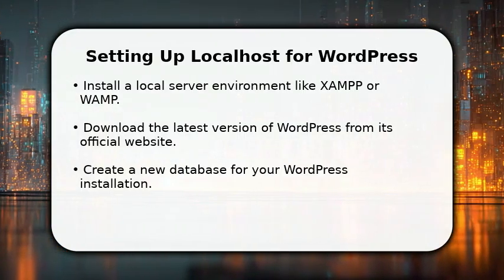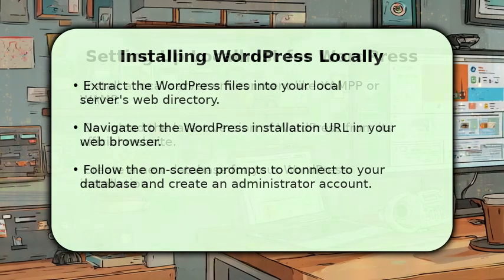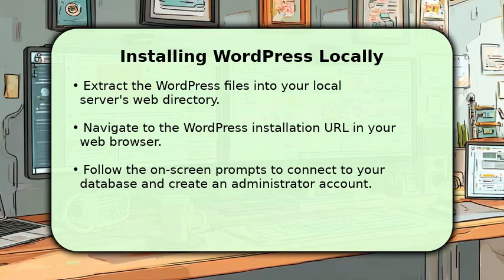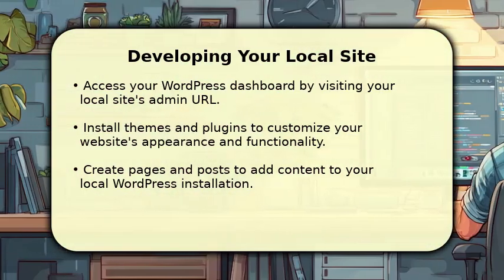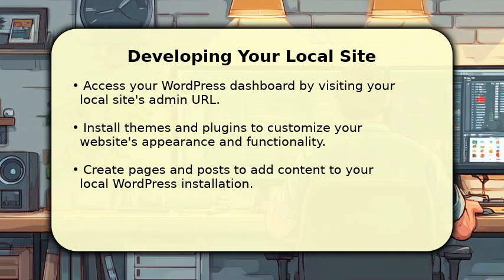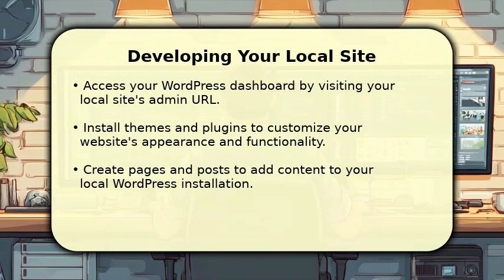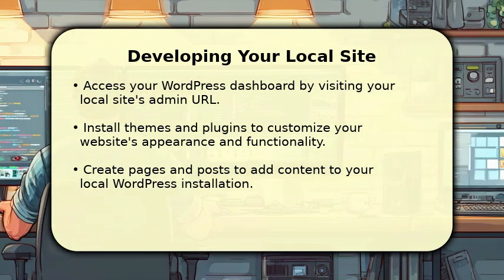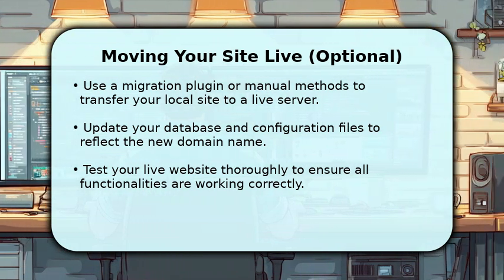How to Use WordPress in Localhost (Updated 2025)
▸ :^) Are you looking to learn how to set up WordPress on your local machine? This comprehensive guide will walk you through the entire process of installing and configuring WordPress in a localhost environment. Whether you're a beginner or an experienced developer, understanding how to use WordPress locally is essential for secure development, testing new themes and plugins, and building your website offline without affecting a live site. You'll discover how to create a local server environment using popular tools like XAMPP or MAMP, set up your database, and get WordPress up and running in just a few steps. This tutorial covers everything from initial setup to accessing your local WordPress site, ensuring you can develop and customize your projects with ease. Master local WordPress development and streamline your workflow.